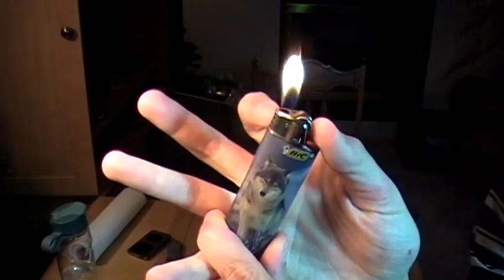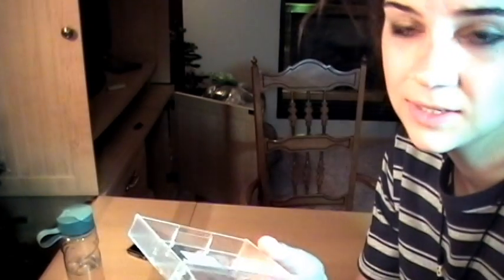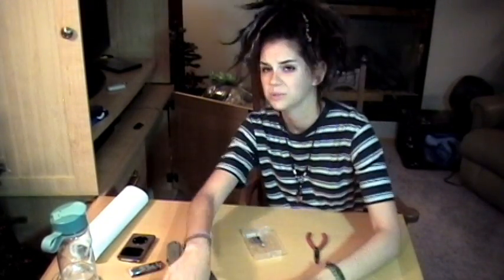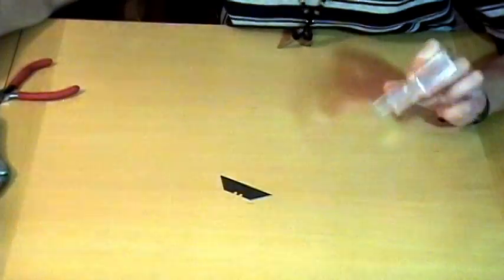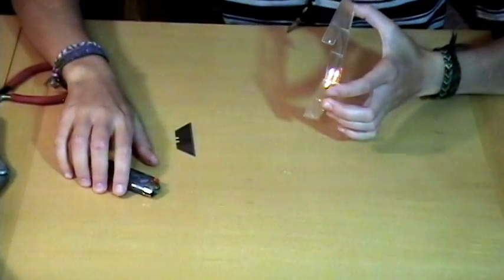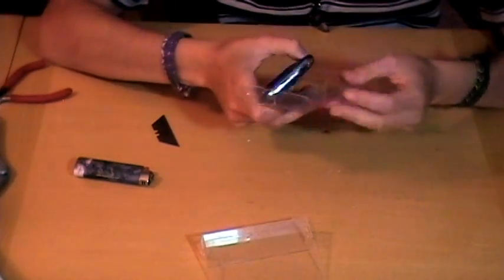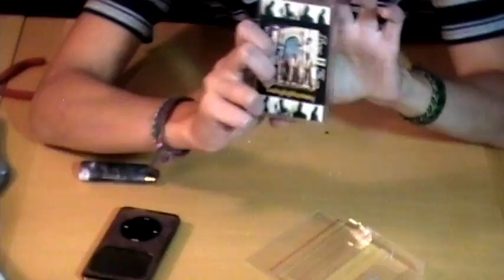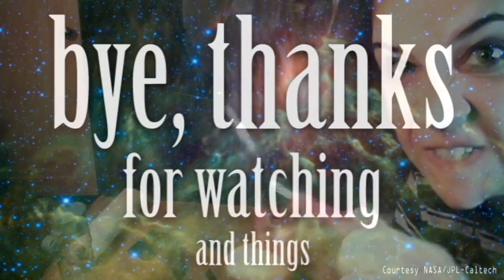IPOD/MP3 PLAYER CASE/STAND OUT OF A CASSETTE TAPE CASE!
a pretty sweet use of an old cassette tape case!
what's a cassette tape, you ask?
well, way back when the t-rex and plesiosaur held hands and skipped through the volcanic fields of daisies, a wooly mammoth named Bruce decided that the 8-track needed improvement. He enlisted the help of his friend the great Duchess of WesterChesterVonHesterfield, and they failed at creating anything better. But, together they brought an end to the dinosaurs. For this reason, they are considered history's biggest d-bags. They were ultimately driven from Scotland by a herd of mongooses (mongeese?) and died in hiding after their biological weapons containing syphilis backfired.